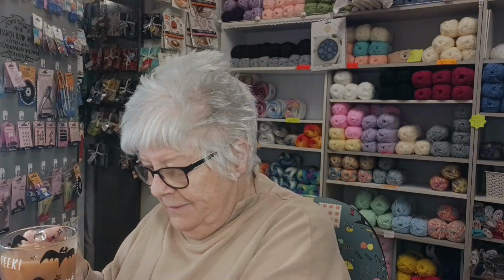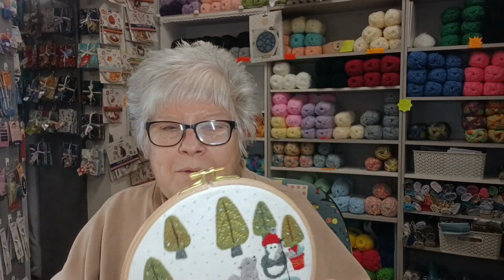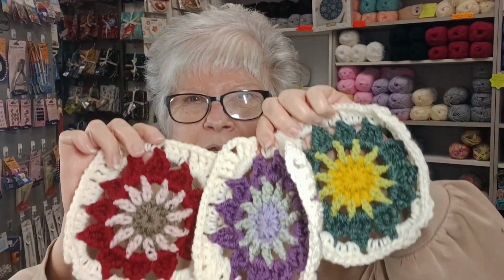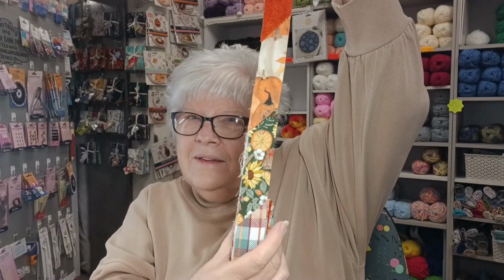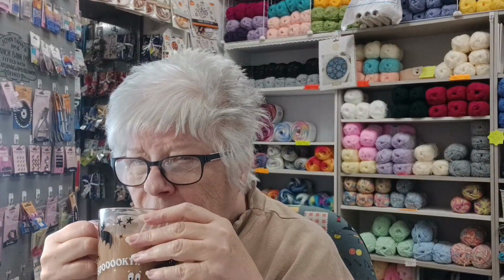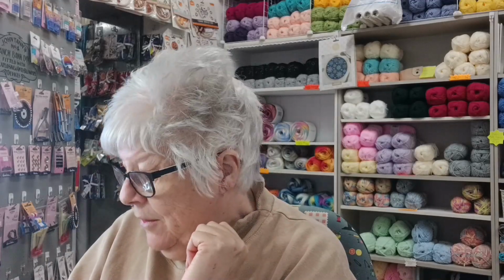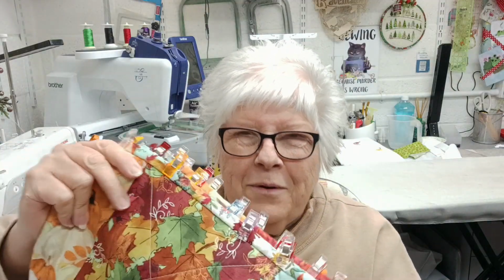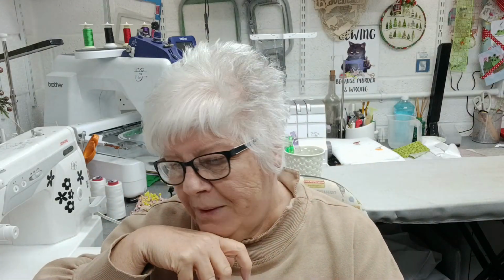Sew Unique Vlogtober Day 17 2025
Thank you for joining me for Vlogtober this month
Julie x

@/sewuniqueuk

Sew Unique,
Wath Plaza,
2 Sandygate,
Wath-upon-Dearne,
Rotherham,
South Yorkshire
S63 7LW